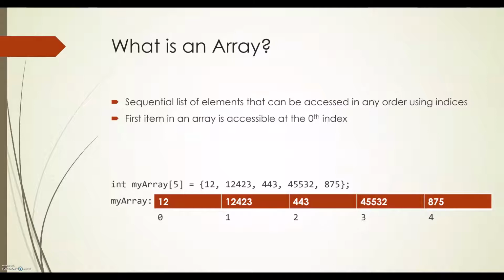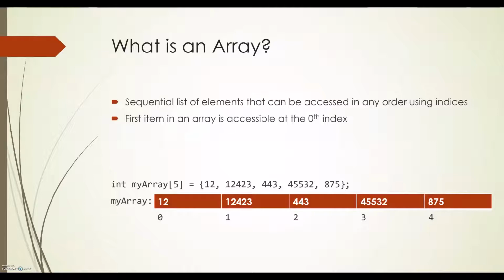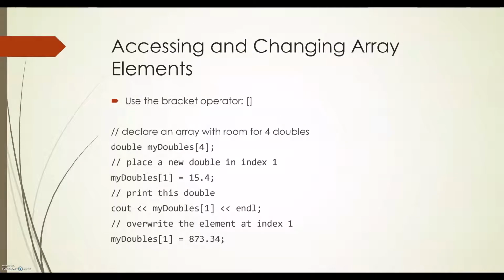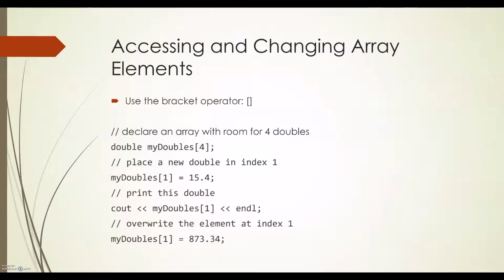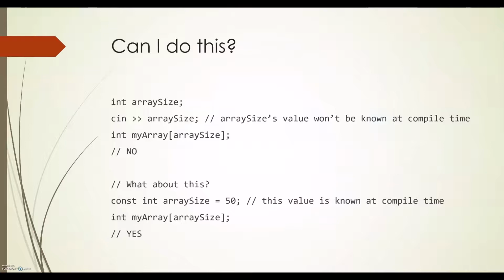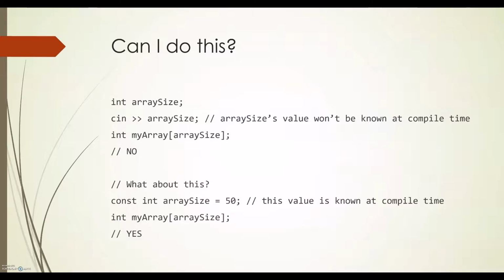Introduction to Arrays in C++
In this video, we will introduce the concept of an array. We will cover how to create, modify, and access elements in an array, and also shortly cover why we cannot use dynamic sizing for arrays with our current knowledge